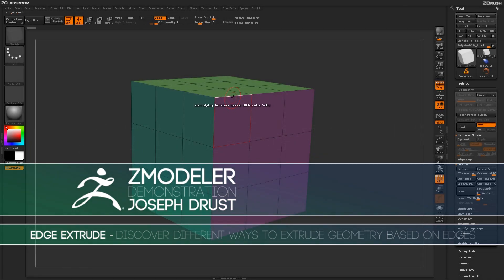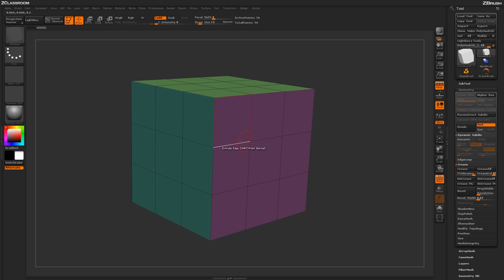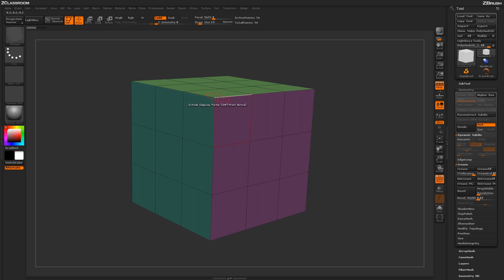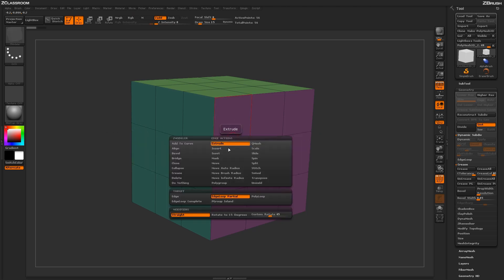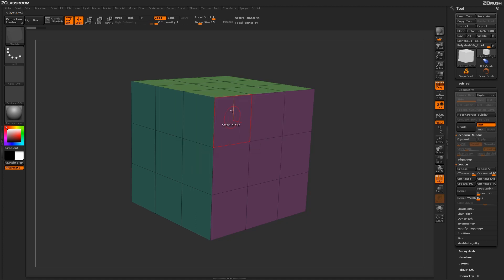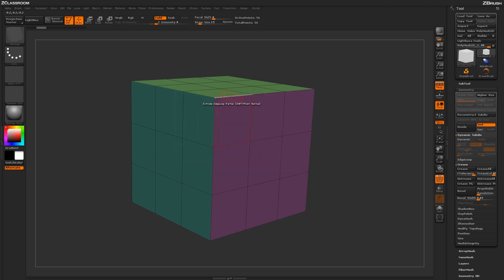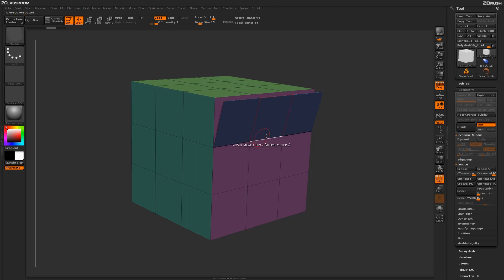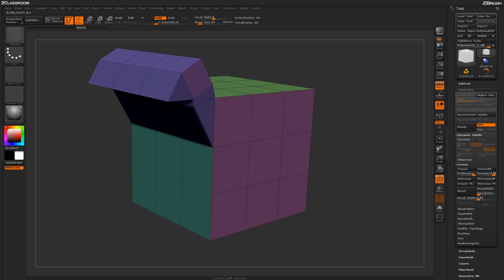ZBrush ZModeler Edge Actions - Edge Extrude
to professionals.

Discover different ways to extrude geometry based on edges of your model.